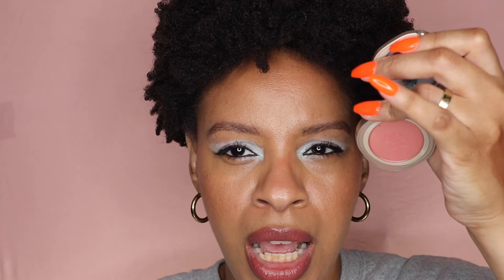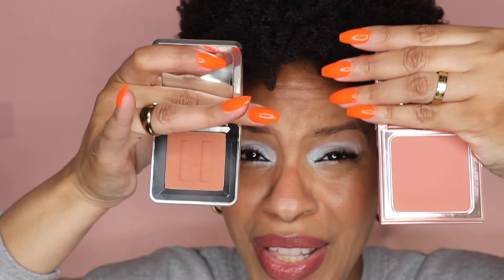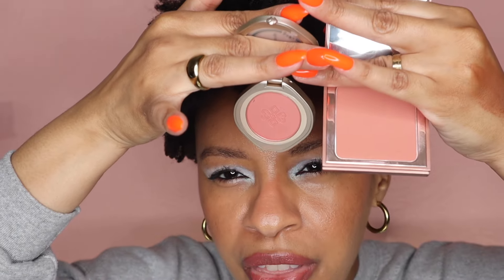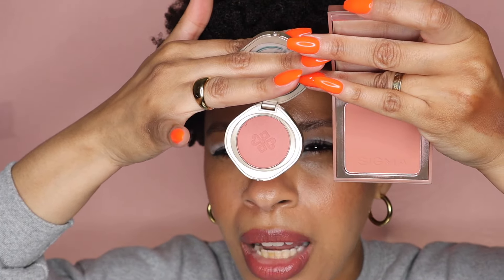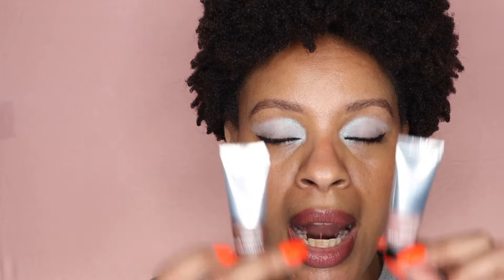Reviewing Every Product I've Tried So Far in 2024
Hi all!! Gird your loins because this one’s a doozy! I will be reviewing every product I have tried so far in 2024 - we are going to be moo-ving. Because it’s a lot! Grab a drink and a snack and let’s get into it!

Fantasy Cosmetica - save 10% on your order

Maison D’Orient  - save 20% on your order

Products:

*Surratt Beauty Beyond Beige Quad (pr)
*City Beauty Beyond Mascara (pr)
*SALT New York Best Case Concealer in No.8 (pr)
*Sigma Cool Neutrals Palette (pr)
*Sigma Blush in Rose D’Oro (pr)
*Fantasy Cosmetica Druid Palette (pr)
*Fantasy Cosmetica Cradled in Ice Palette (pr)
*Clionadh Cosmetics Stained Glass Expansion Bundle (pr)
*Nomad Cosmetics Wild Ireland Palette (pr)
*Nomad Cosmetics Nomad Air Travel Palettes (pr)
*Nomad New Zealand Stargazing Palette (pr)